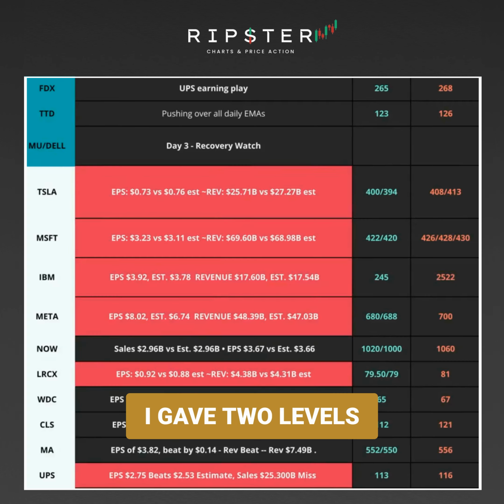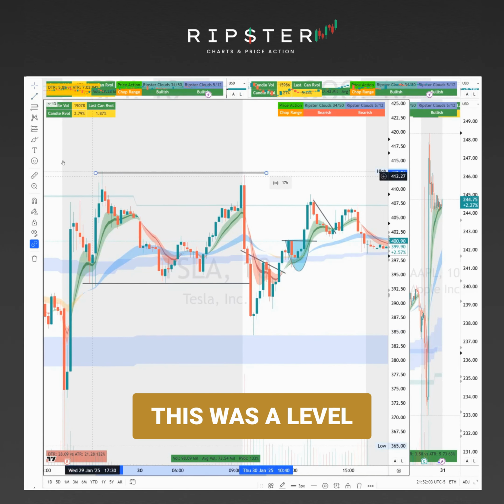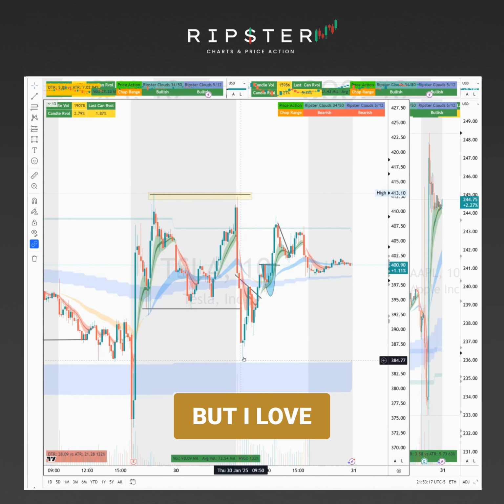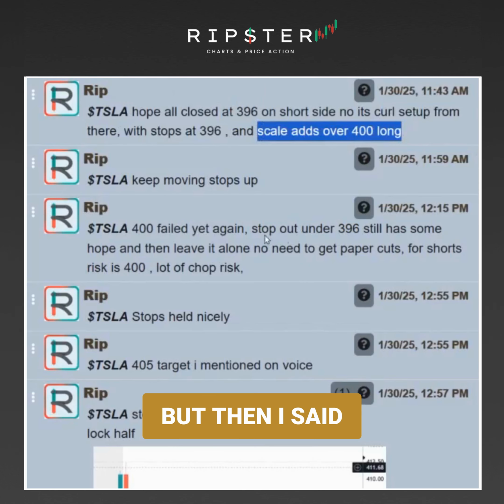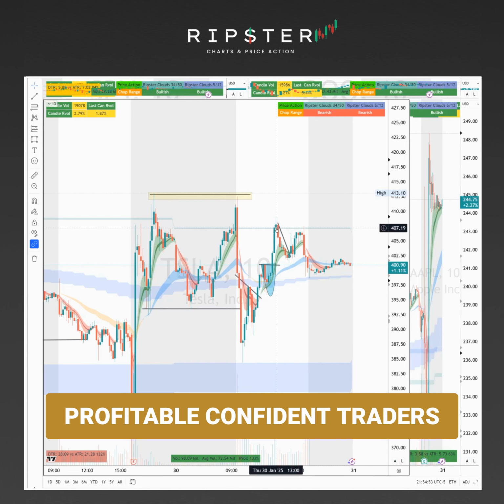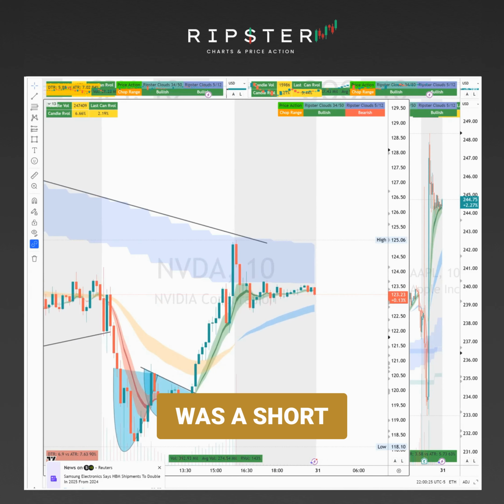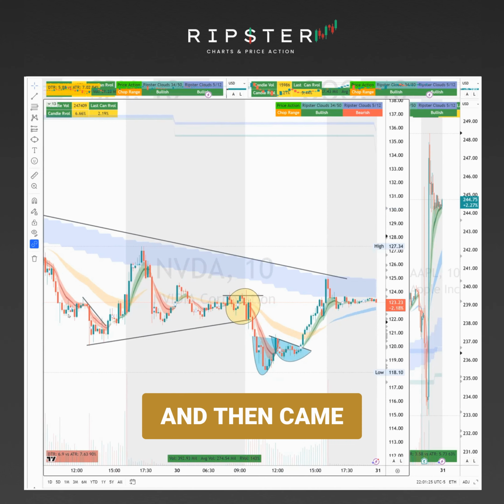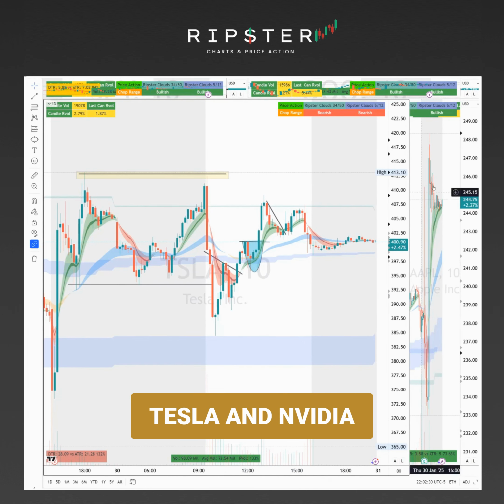How To Long & Short The Same Day With The System TSLA & NVDA Examples